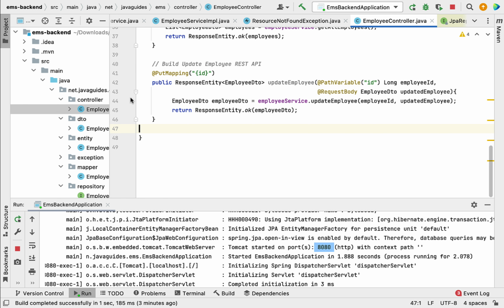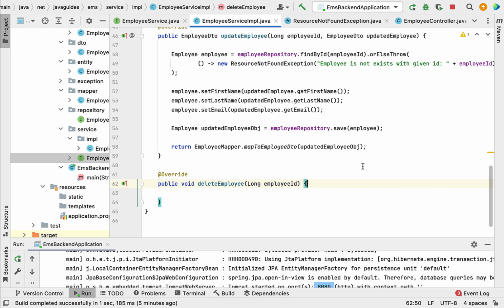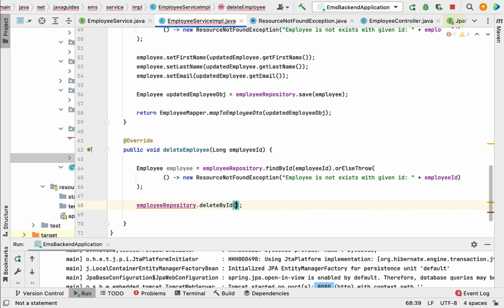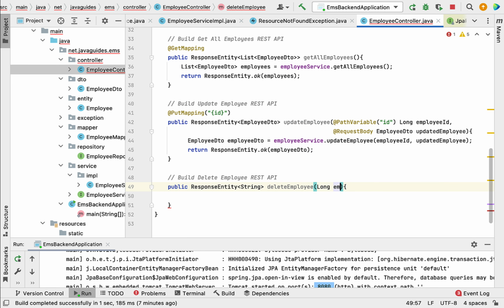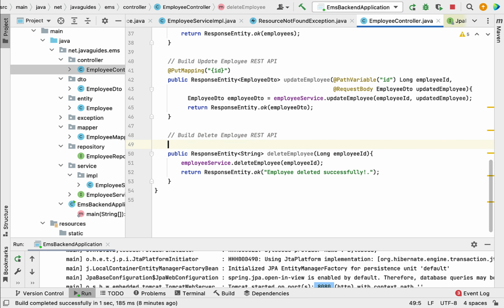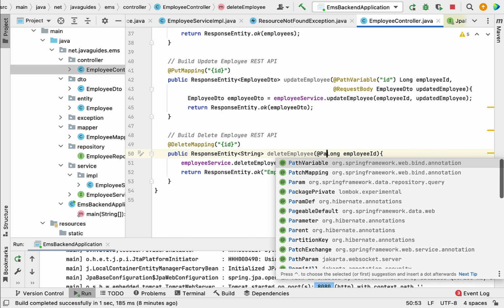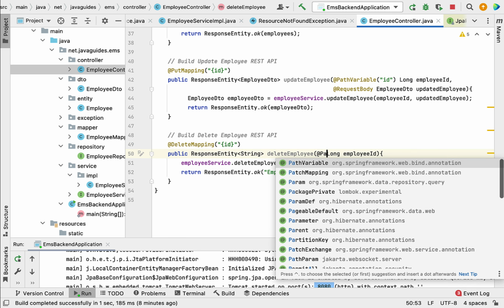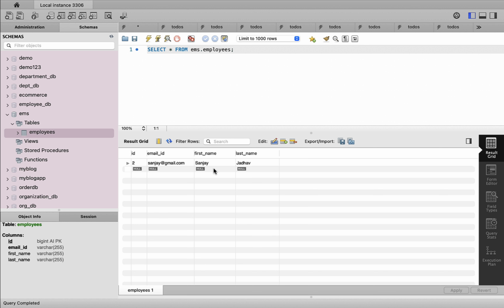Spring Boot Full Course - #20 - Build Delete Employee REST API (Employee Management System Project)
In the twentieth lecture of our Spring Boot Full Course, we’ll build the Delete Employee REST API for the Employee Management System Project. This lecture covers how to create a REST endpoint that allows you to delete an employee record by ID. You’ll learn how to handle HTTP DELETE requests, implement logic to remove records from the database using Spring Data JPA, and manage scenarios where the employee ID does not exist.

📌 What You Will Learn:

Creating the Delete Employee API endpoint with Spring Boot
Handling HTTP DELETE requests with @PathVariable
Implementing the logic to delete employee records from the database

🎯 Technologies Used:
Spring Boot 3
Java 17+
Spring Data JPA
MySQL